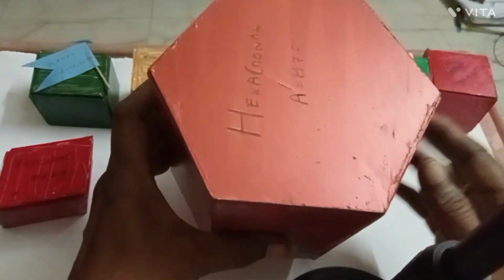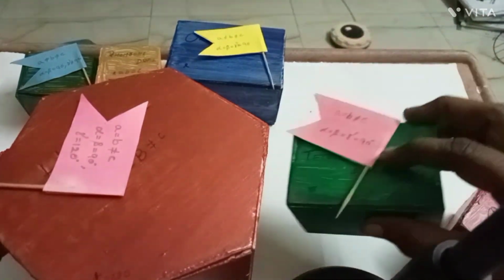basic crystal system moon light#engineeringmaterials#chemistry#solid state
Test link